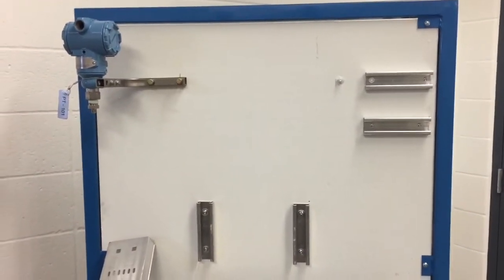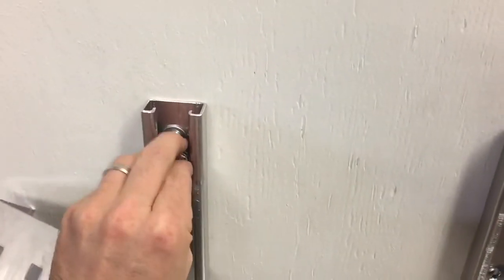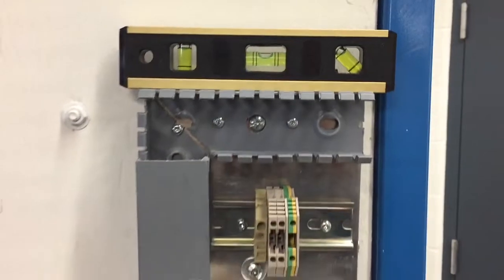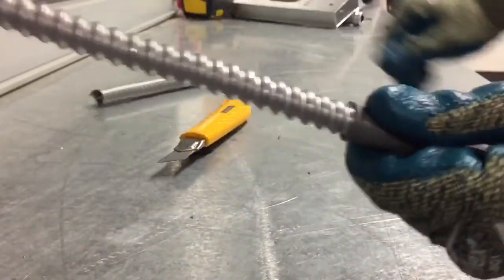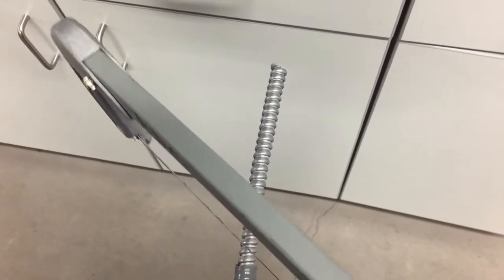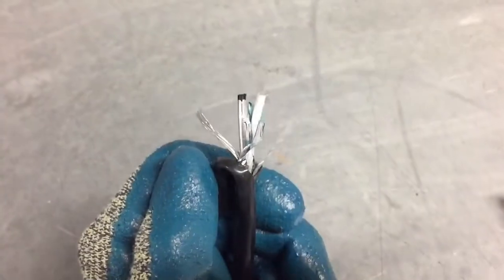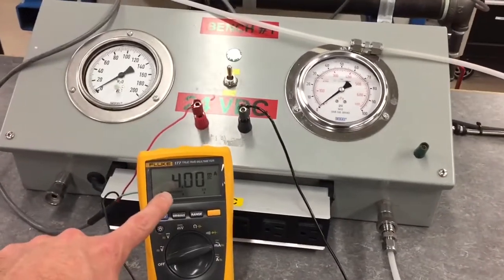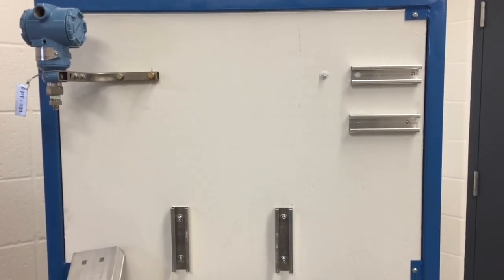Pre-Lab Video — Electrical Installation & Fabrication